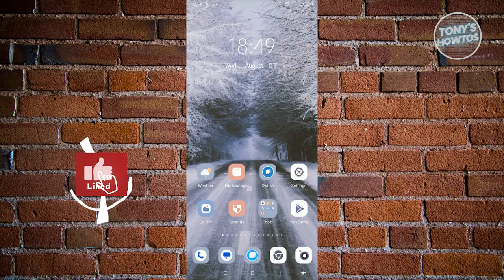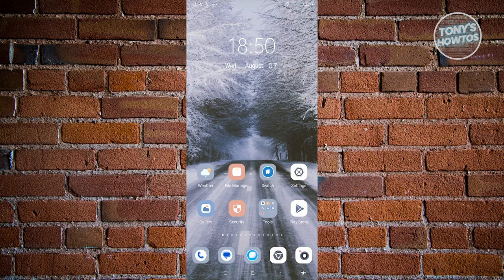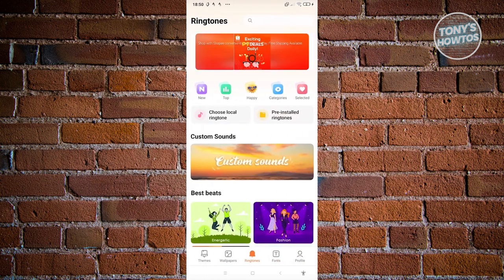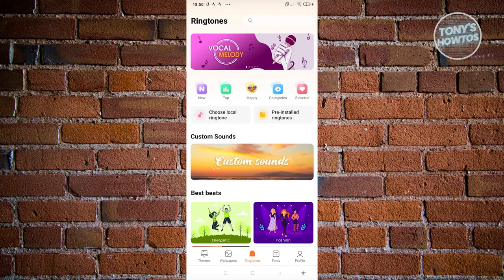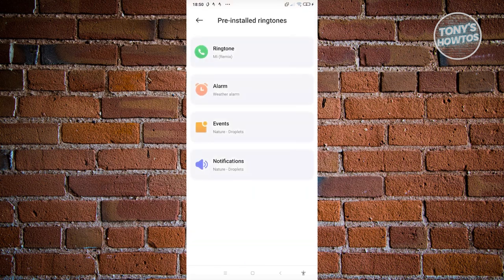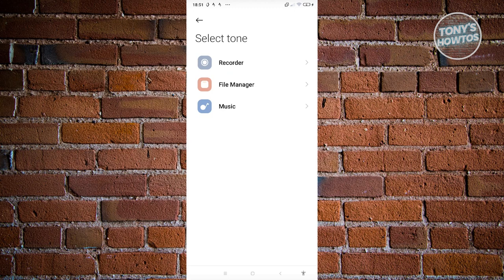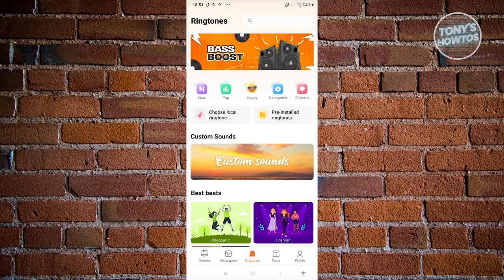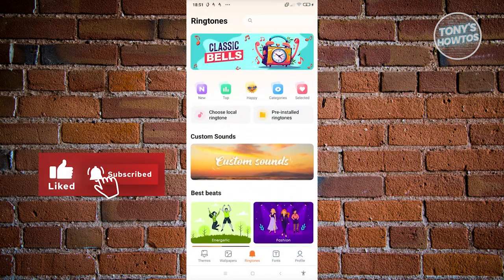How to Change Mobile Ringtone Song and Android Phone (2024)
In this video, I show you How to Change Mobile Ringtone Song and Android Phone in 2024. The quick and easy tutorial How to Set Song as Ringtone on Android Phone. Do you want to know step by step how to add custom ringtone android Redmi, vivo, samsung, relame in 2024? Yes? Great!